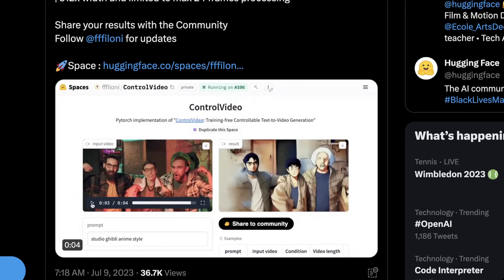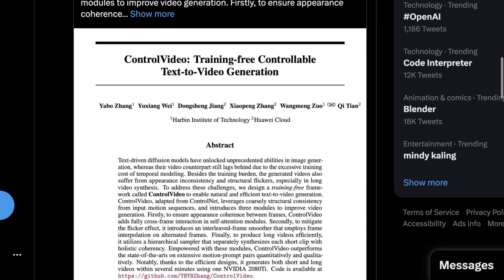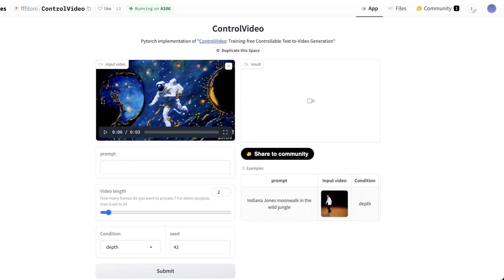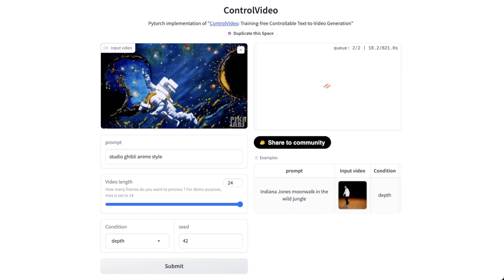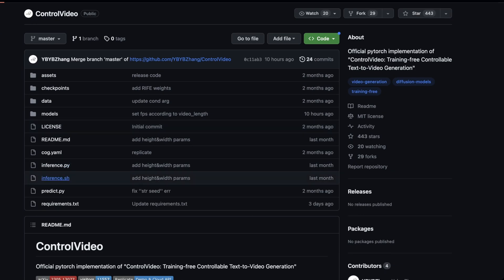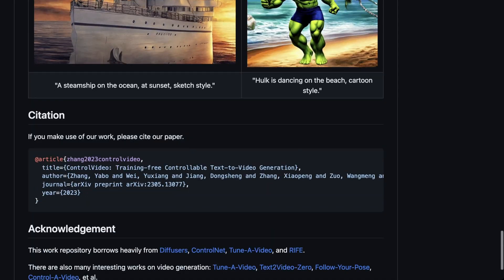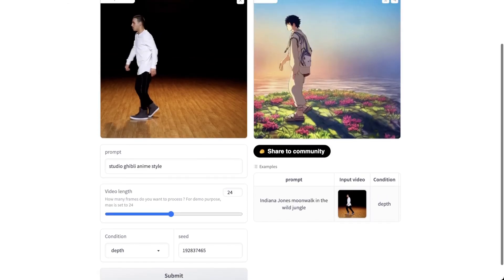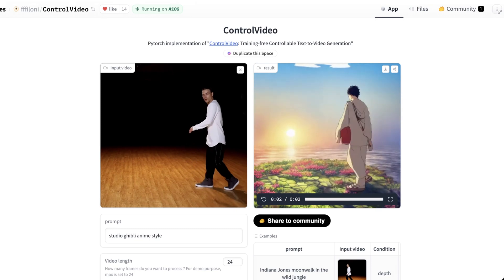ControlVideo: ControlNet for Video is FINALLY here!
ControlVideo: Training-free Controllable Text-to-Video Generation

ControlVideo, adapted from ControlNet, leverages coarsely structural consistency from input motion sequences, and introduces three modules to improve video generation. Firstly, to ensure appearance coherence between frames, ControlVideo adds fully cross-frame interaction in self-attention modules. Secondly, to mitigate the flicker effect, it introduces an interleaved-frame smoother that employs frame interpolation on alternated frames. Finally, to produce long videos efficiently, it utilizes a hierarchical sampler that separately synthesizes each short clip with holistic coherency. Empowered with these modules, ControlVideo outperforms the state-of-the-arts on extensive motion-prompt pairs quantitatively and qualitatively. Notably, thanks to the efficient designs, it generates both short and long videos within several minutes using one NVIDIA 2080Ti

ControlNet for Video is here, and it's not anything like the automatic 11.11 plugins
that claim to use ControlNet to give you video.
Those use frame interpolation and ControlNet looking at individual frames, and this model
takes a whole new approach to this and has absolutely blown my mind.
So we're going to talk about the paper, we're going to show the hugging face space where
you can play with this right away, and yeah, let's get into it.
So the source for this, Sylvian Filoni on Twitter, follow him for more updates here,
he's the one who produced this implementation.
And to be clear, this is a implementation of a paper that was published in May.
Yeah, and Sylvian was not the author or co-author of this paper.
So this is his interpretation.
It's working, and it's very cool to see another incredible adaptation of this technology moving
forward.
We've seen a lot of it with text-to-video in the last week or so, and we're moving into
even more complex forms of video going forward.
So what this paper is called is Control Video Training-Free Controllable Text-to-Video Generation.
So it's not a huge surprise that this model is being referred to casually as control video.
And what I like here is that AK has actually started summarizing abstracts from academic
papers with a internal tuned GPT.
So we're going to go over that.
The abstract here, it's written in like pretty broken English.
So I'm going to pick a few things from here that I think are interesting.
Basically, what this paper is doing is saying we want to create a new kind of text-to-video
control net implementation that isn't as hamstringed on the amount of video training
you would have needed previously or hamstringed by how difficult temporal inference is.
Control video adapted from control net, so it is based on control net, leverages coarsely
structural consistency from input motion sequences.
and less kind of video shape mapping like you'd see in text-to-video tools like RunwayML
or Pica or Zeroscope.
And they do a good job at movement, but curiously, text-to-video models, just because of the
way they're made, at times will struggle with motion.
And Pica got really close to understanding this motion.
But control net takes a different approach and uses motion as one of its core inputs
or pose as one of its core inputs.
Firstly, to ensure the appearance coherence between frames, which previously was done
with a very rough inference.
You can also use this to smooth video from a lot of other text-to-video tools.
So they say control video adds full cross-frame interaction and self-attention module.
So they're doing something pretty similar to what these automatic 11.11 plugins did,
which was just applying stable diffusion or control net to every frame and then stitching
the frames back together.
Actually, Zeroscope pretty much works this way.
However, control video is adding in way more context to the calculation going on when you're
going from frame to frame and understanding how much something should change, what distance
something should change, how focus might change, those kinds of things.
So they call these self-attention modules.
Secondly, to mitigate the flicker effect, which again, I've done some content on how
to reduce this with some existing AI tools.
To mitigate the flicker effect, it introduces an interleaved frame smoother that employs
frame interpolation on alternated frames.
This basically means that it can look as far as like five frames ahead and then randomizes
that so that you get a nice distribution after the fact that in the end looks like smooth video.
Finally, to produce log videos efficiently, it utilizes a hierarchical sampler that separately
synthesizes each short clip with holistic coherency.
It'll be interesting kind of what they define that as.